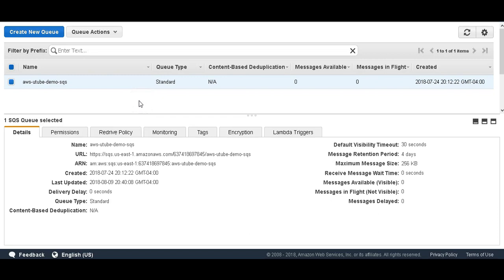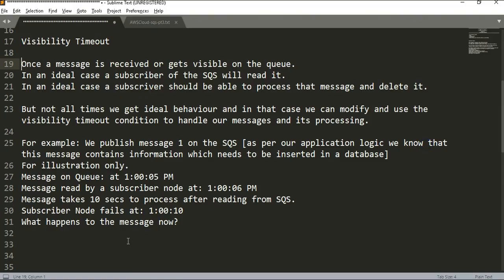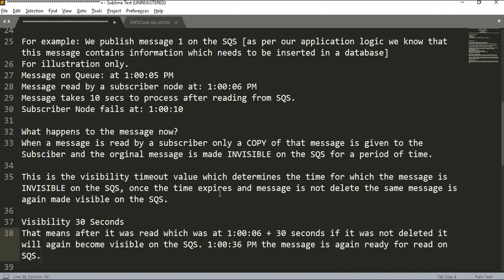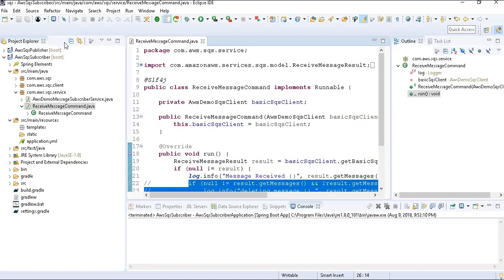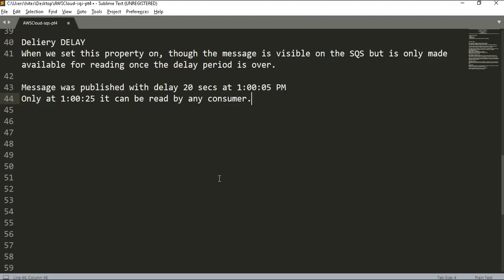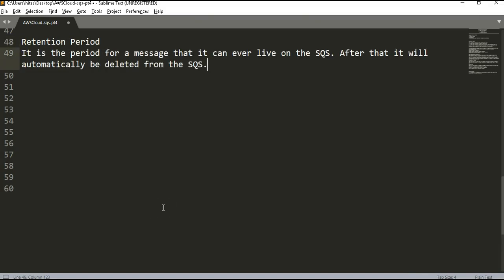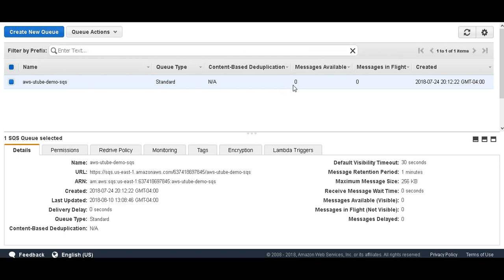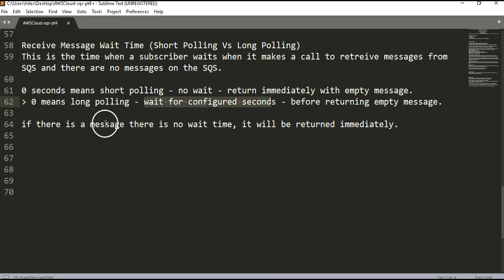SpringBoot - AWS SQS - Series Part 4 - HD 720p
you can watch this video in HD 720p for higher quality